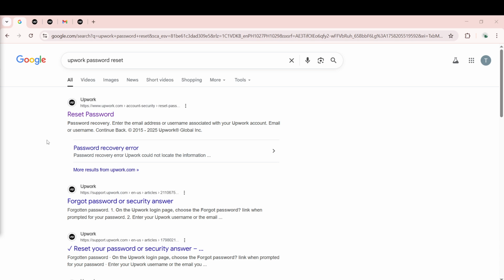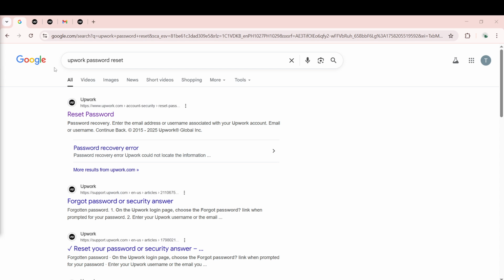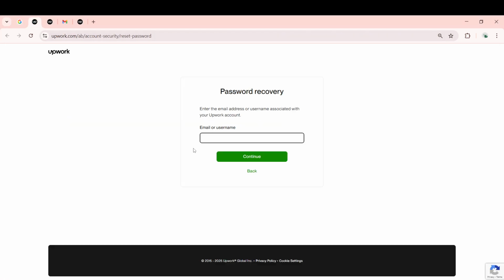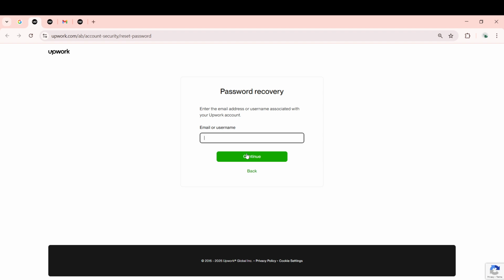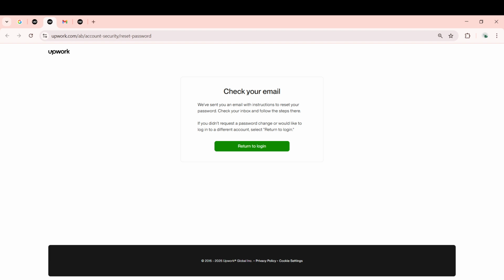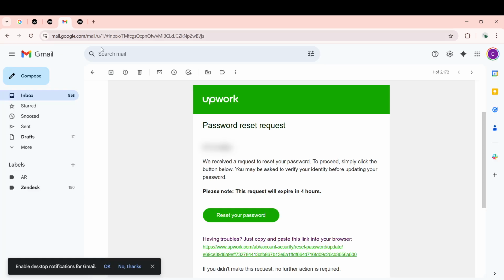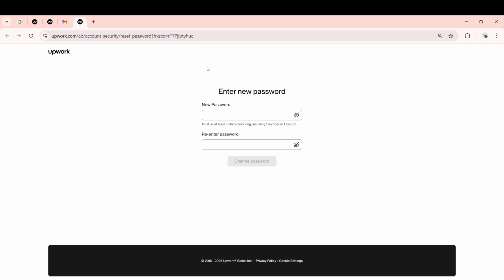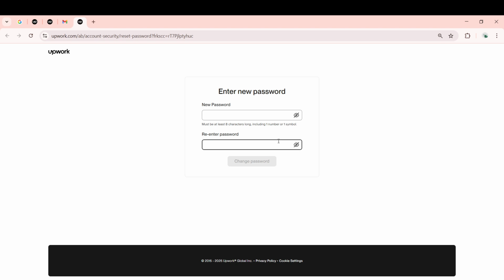How to Recover Upwork Account [2026 Full Guide]